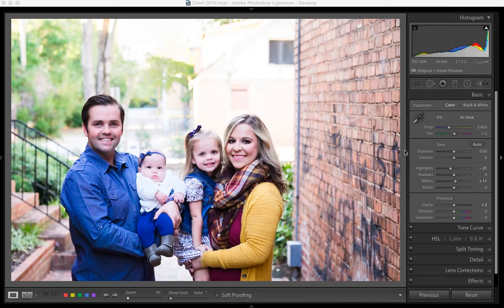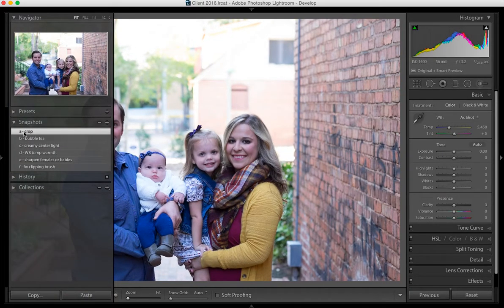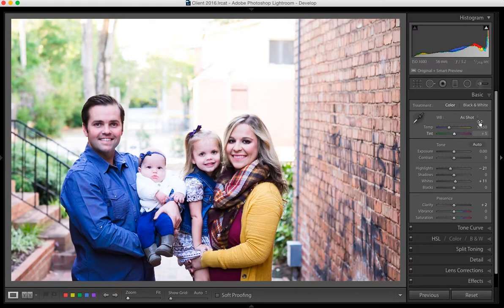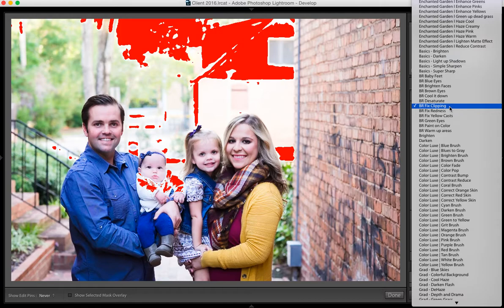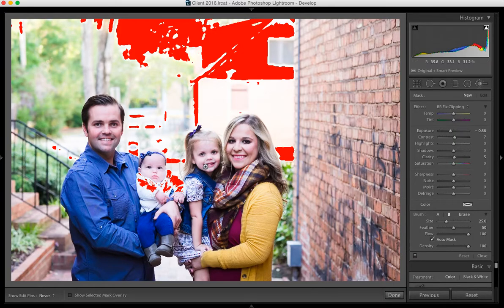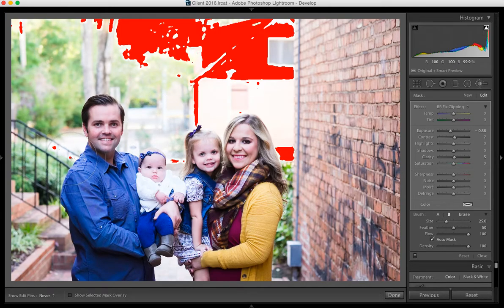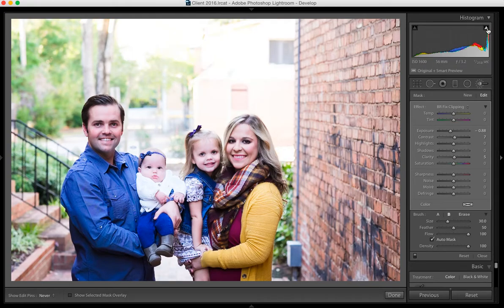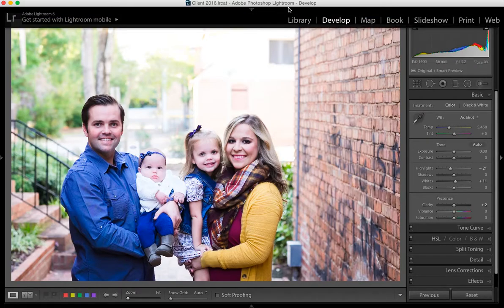Using the Brush Tool to Effectively & Selectively Fix Clipping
Learn how to fix clipping selectively without having to bring down the highlights of your whole image!